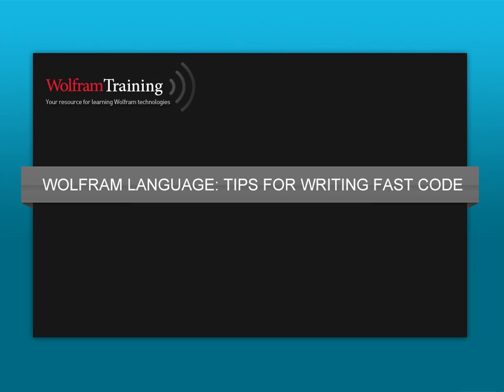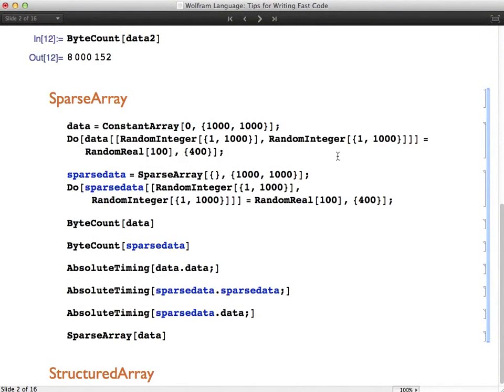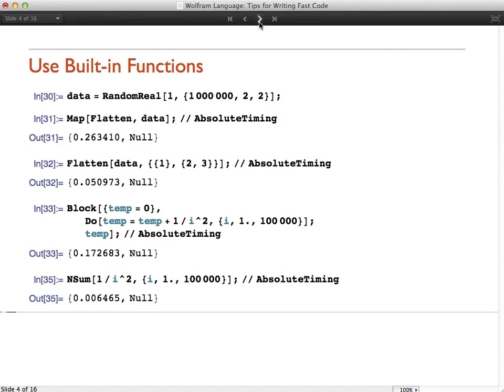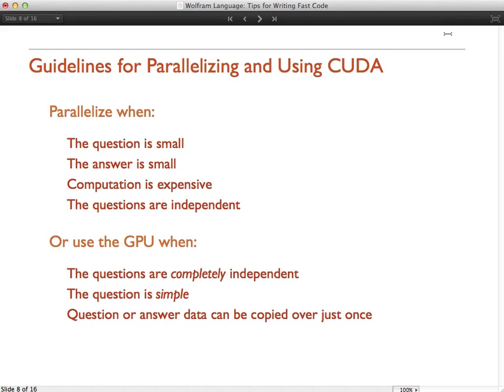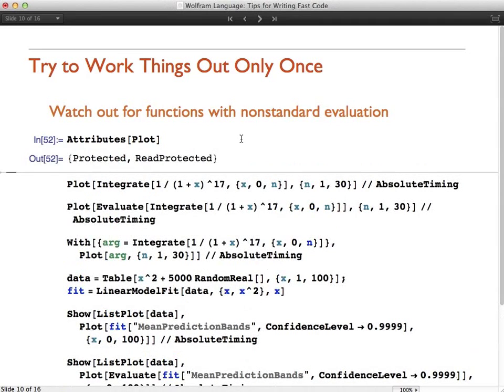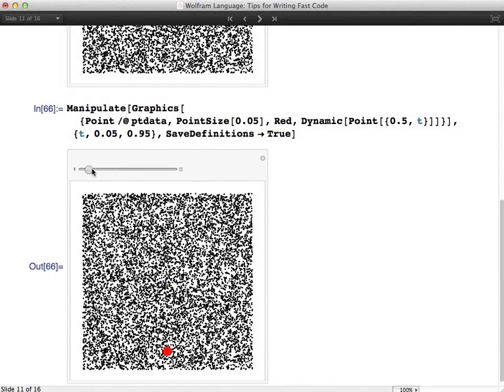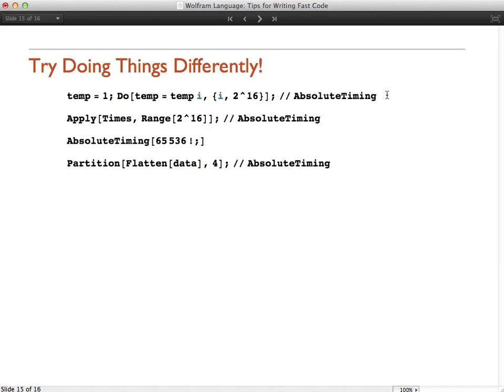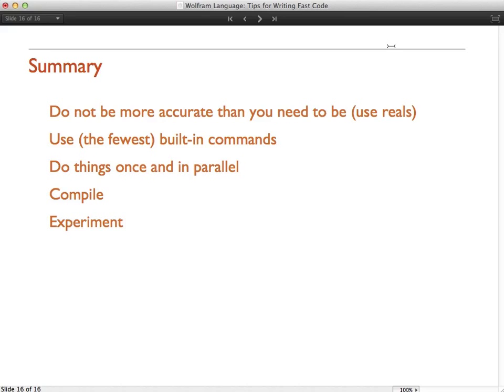Wolfram Language: Tips for Writing Fast Code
Speaker: Jon McLoone (Nick Gaskill)

Video shows how to write faster, more powerful Wolfram Language code. Topics range from using special data types to parallelizing your code.